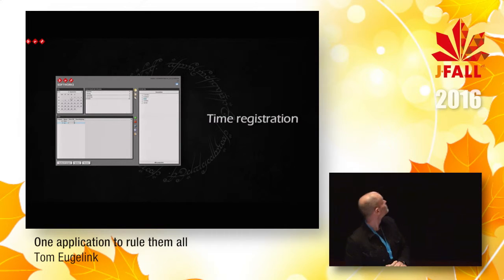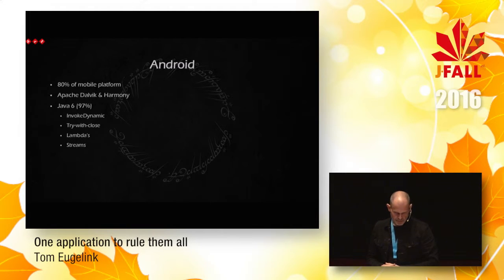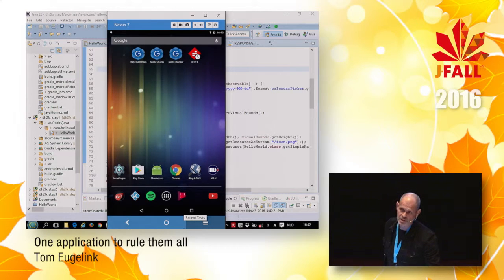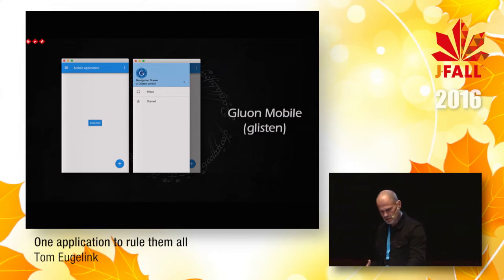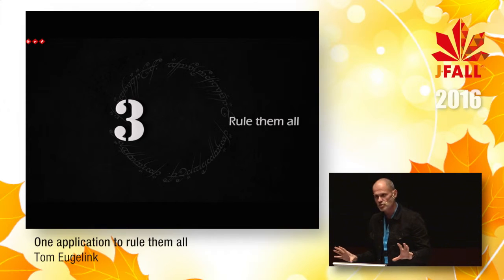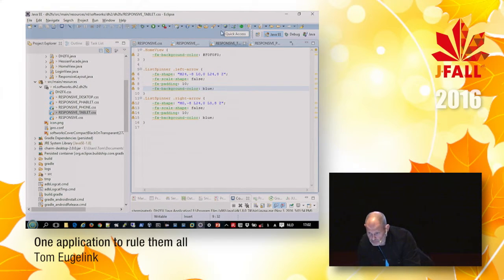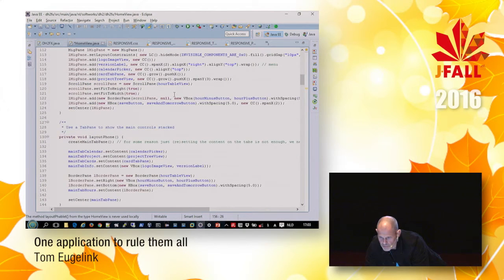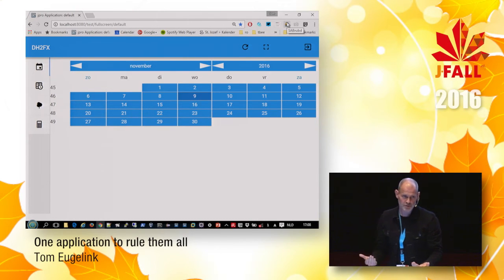J-Fall 2016 Speaker Tom Eugelink - One application to rule them all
Wouldn't it be nice if we could write a mobile app and a desktop app with a single code base. Yes, of course there are HTML based solutions, and they work as well, but maybe you also find developing in HTML, CSS and JavaScript just frustrating as I do. I want to work in an environment that was intended to code in, not create fancy text pages. In this talk we are going to develop a real world fully working and daily used JavaFX application that runs both on desktop, Android and iOS. First with just using vanilla JavaFX, but we'll also take a peek at what is available in the open source (and how that is working out) and other commercial libraries. At the end you have an impression if this is feasible at all with the current tools and libraries, and if so, what to use and what not.

Bio van Tom Eugelink
I wrote my first computer program in 1983 on a NewBrain, with a green monitor with a ridiculous long afterglow, and it was an almost magical experience. Computers were a rare commodity back then, but in that one moment my future became clear; this is what I wanted to do. And that made a lot of choices easy, the only problem what choosing between college and university. In 1989 IT was different; the university was very much focused on the scientific and mathematical aspect. But I wanted to make software to help people in their daily lives, and college was the better fit for that. That choice is now more important than ever; software is being made for people, by people. And with all the technological choices and options one has as a developer or architect, the 'human factor' often is much more important. Technology changes fast, maybe faster than we like, but humans do not. And about the magical experience of that first program? A well written piece of code or a sleek UI design still put goose bumps on my arms. After all, software development has an artistic aspect. Experience helps to find the right balance between new and proven, between technology and users, between vision and what is needed on a daily basis. That is why I often try to find a role somewhere or alternating between developer and architect, because with all the high level vision, one needs to stay in touch with the gritty reality. In my spare time I often try out new technologies, to figure out if it has potential in 'the real world'; this software thing will probably always remain the hobby it has been since that first basic program